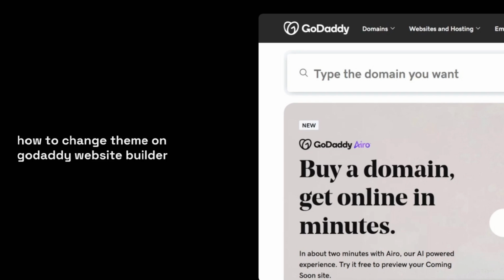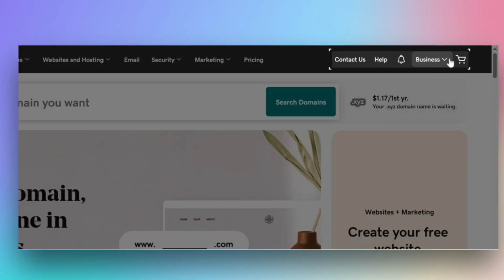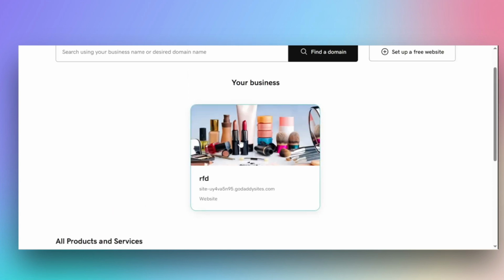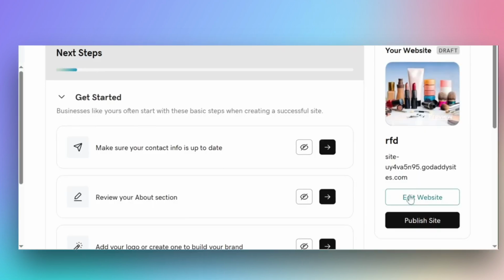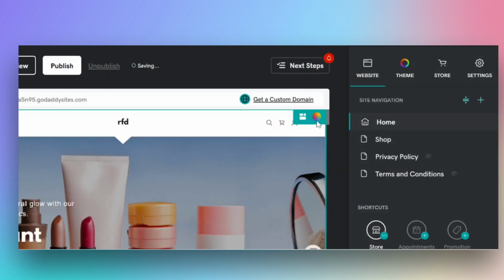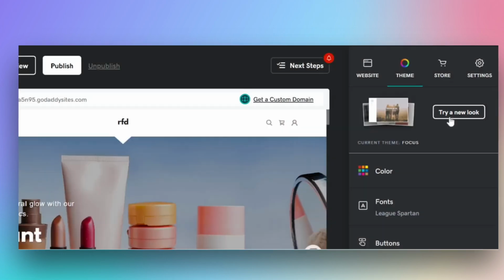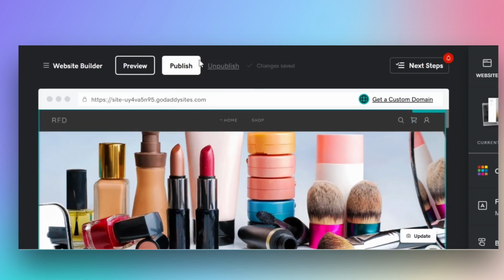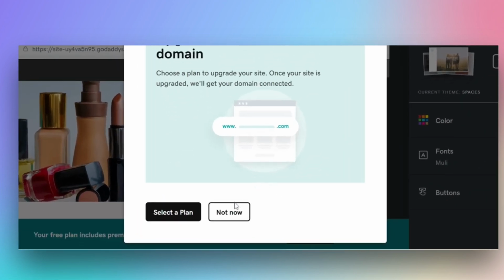How To Change Theme On Godaddy Website Builder (2025) STEP BY STEP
Learn How To Change Theme On Godaddy Website Builder. In GoDaddy Website Builder, click "Theme" in the editor to change your site's style, then click "Publish" to apply it.